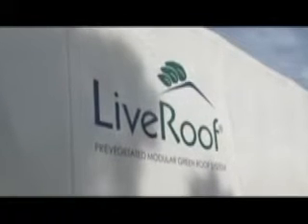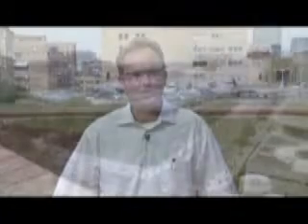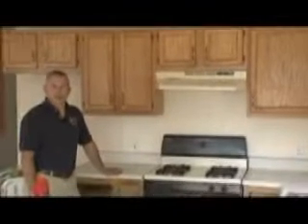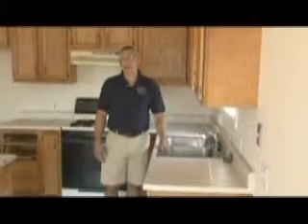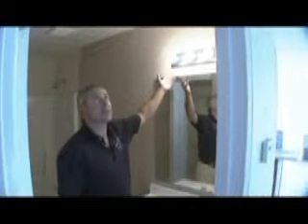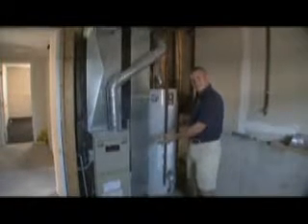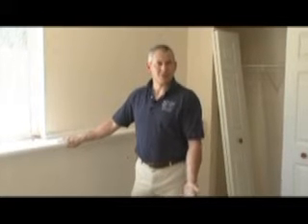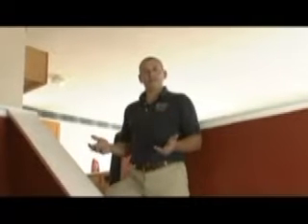Inside GRCC sept 2008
Your look inside Grand Rapids Community College features The New Green Roof, LEED Home, Smoke Free Campus and much more